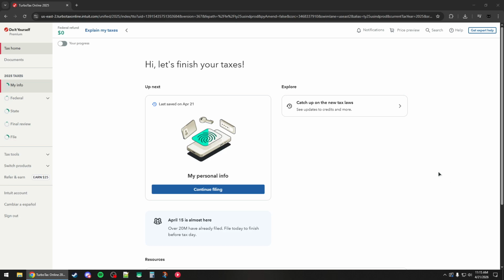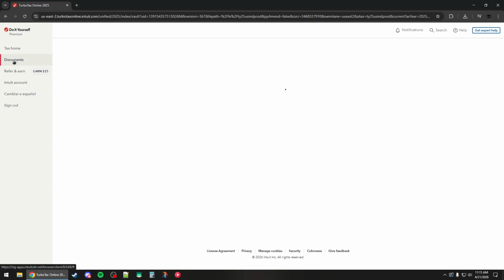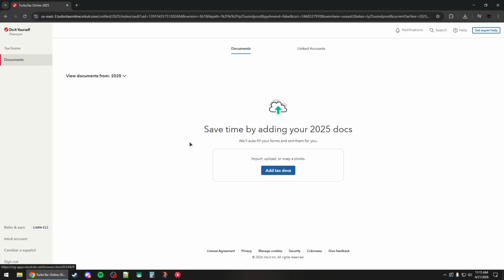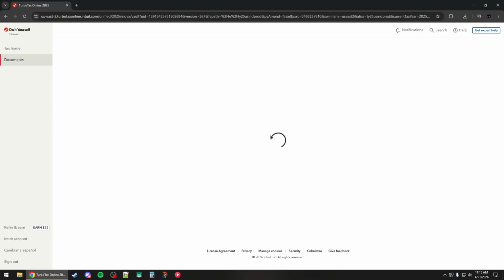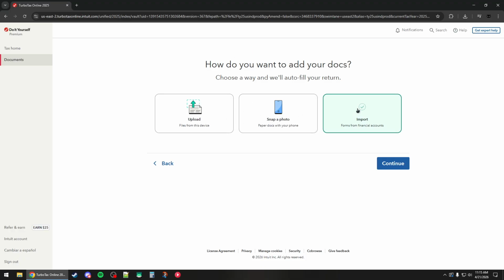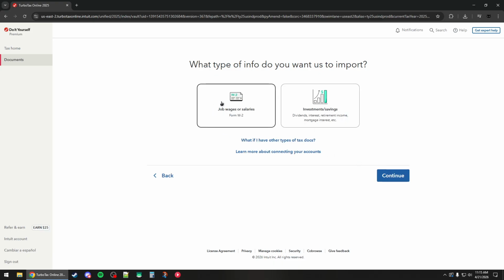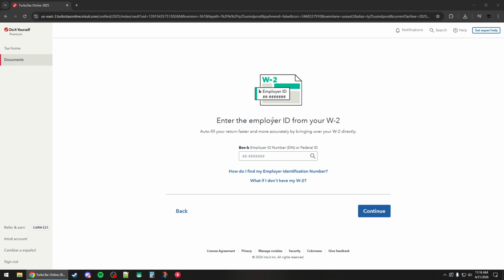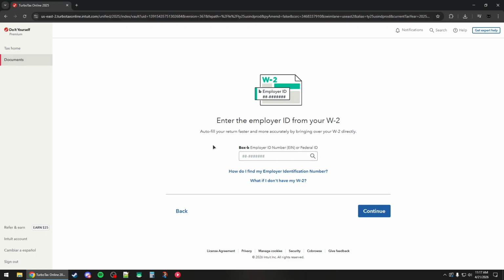How To Import A W-2 Into TurboTax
Learn the step-by-step process to automatically import your W-2 form directly into TurboTax for a faster and more accurate tax filing experience.